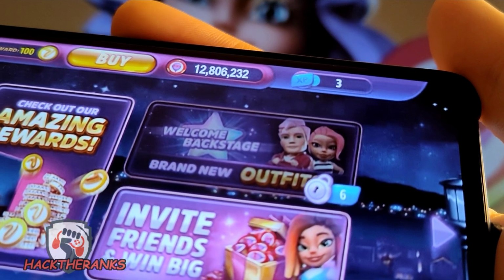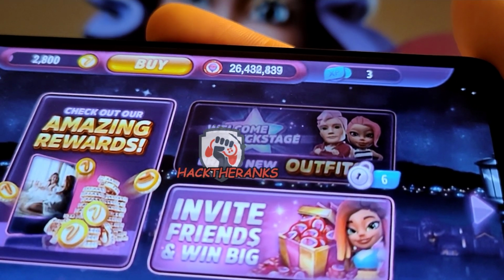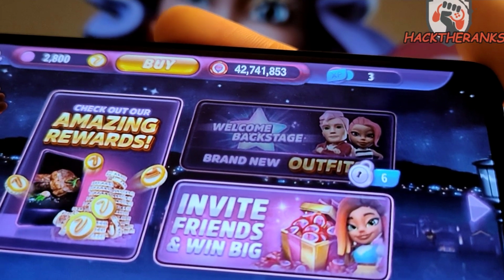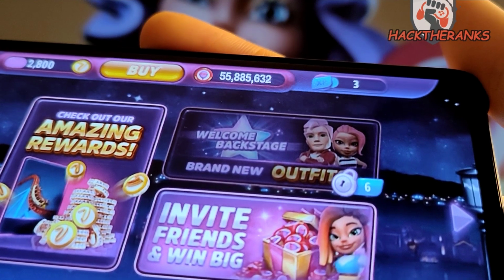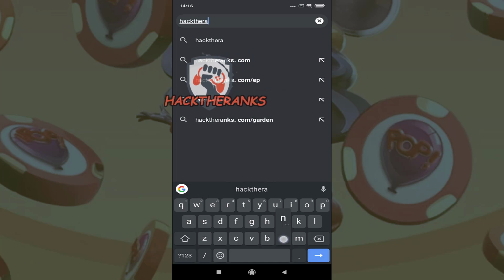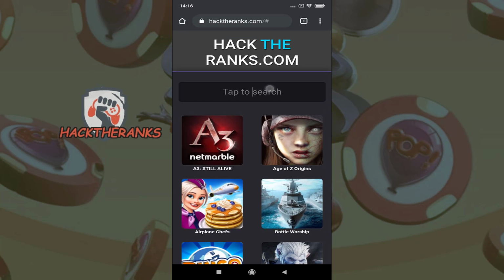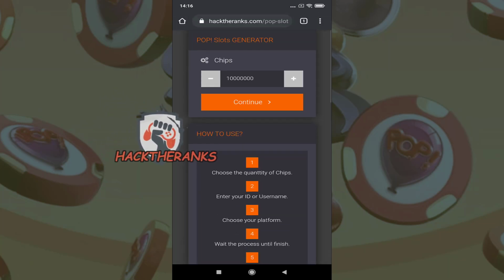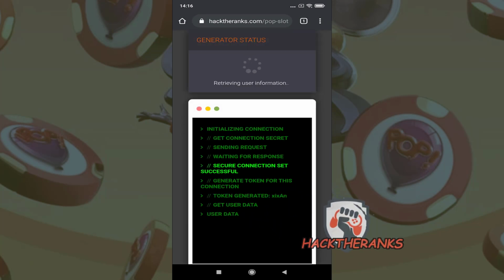POP! Slots Hack Guide 2023 ✅ Easy tips to Get Chips 🔥 Work with iOS & Android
Hi there game lover! Here we are relating you our update and better POP! Slots hack Tutorial working in 2023 on all IOS and Android mobile device. Using this POP! Slots Cheat anyone can easily acquire Chips and also massively improve gaming experience. Everything you require to do is stick to our video guide. Enjoy!

How to hack POP! Slots? With our tips It is an easy as pie, you'll be able to do it in just a matter of minutes.

This POP! Slots Hack is developed by the best mobile app coder, This POP! Slots hack has been tested and we obtained fantastic reviews feedbacks.